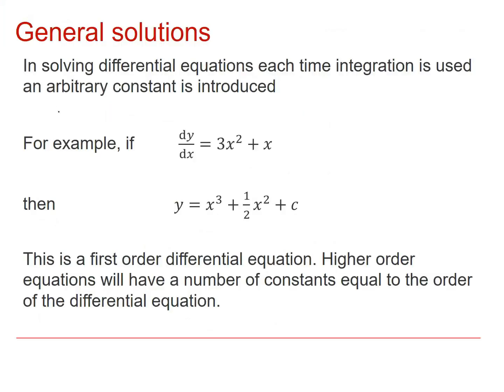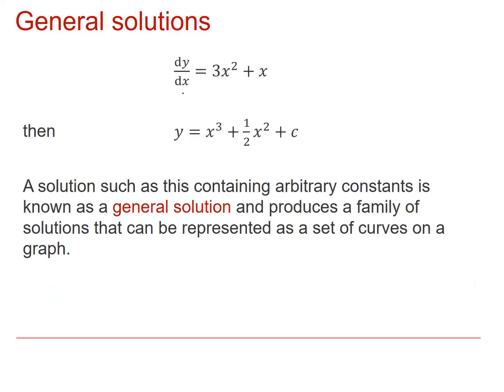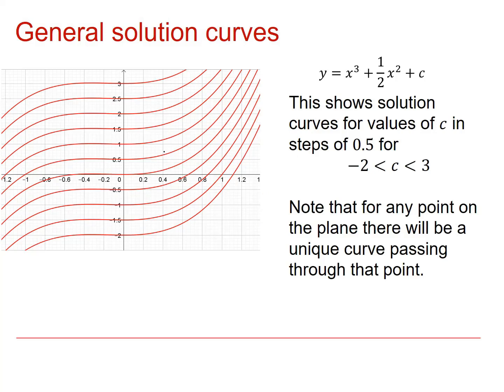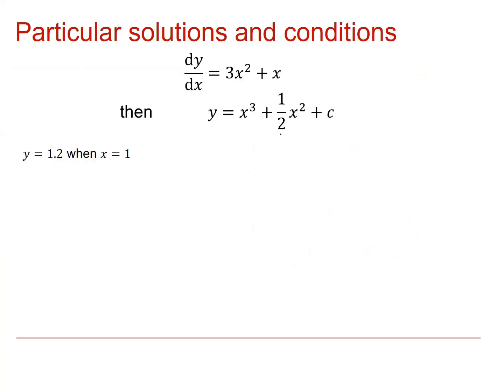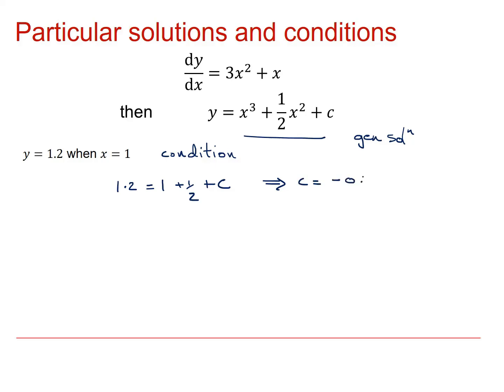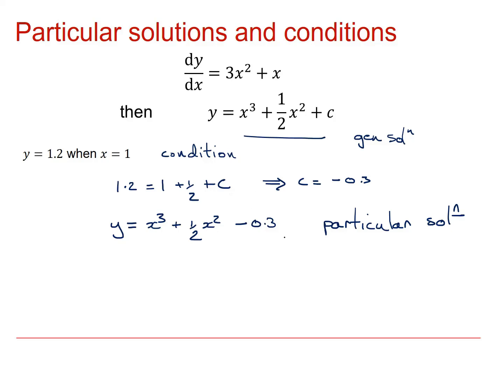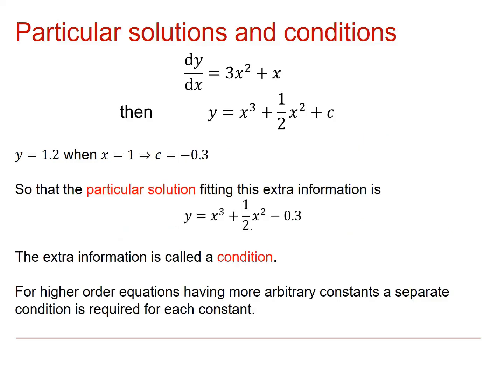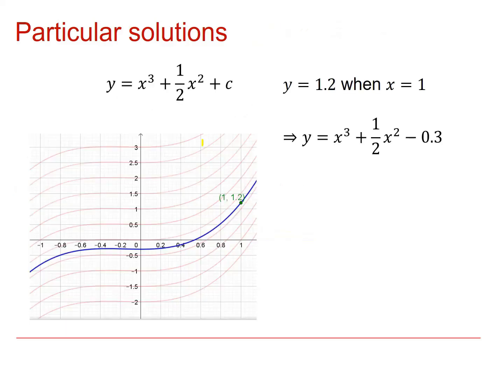AQA Core Pure: First order differential equations 1-2